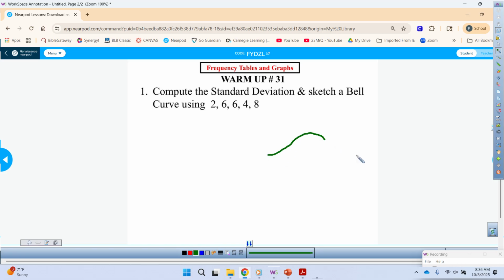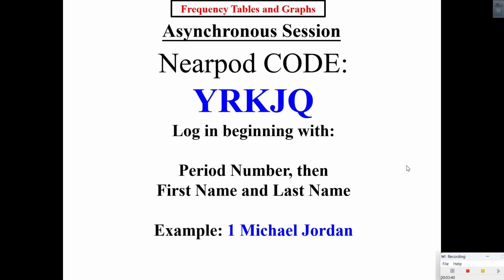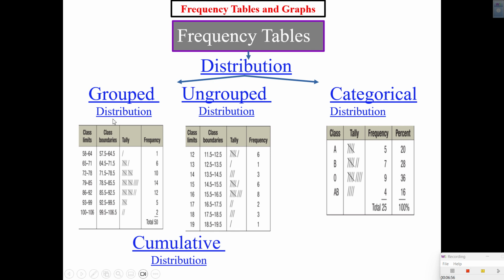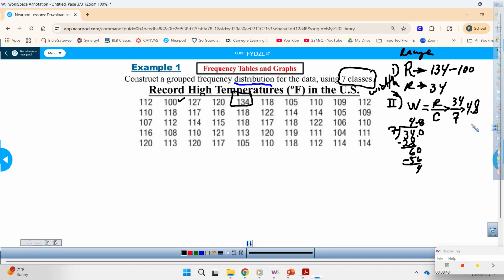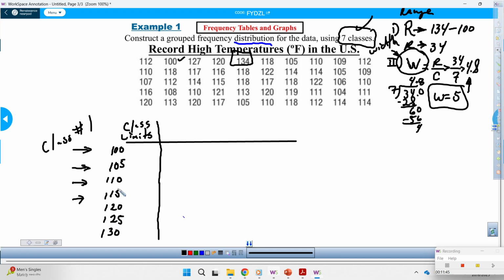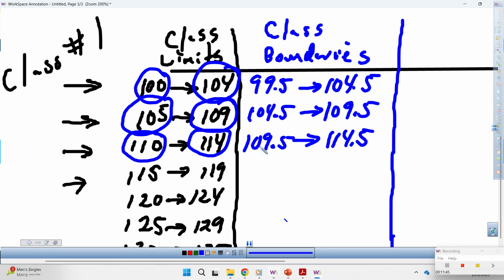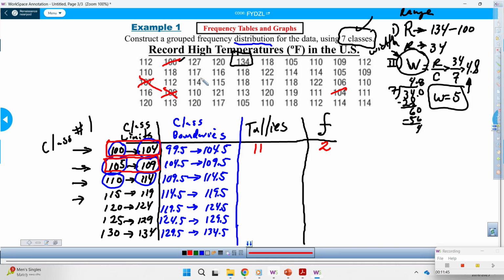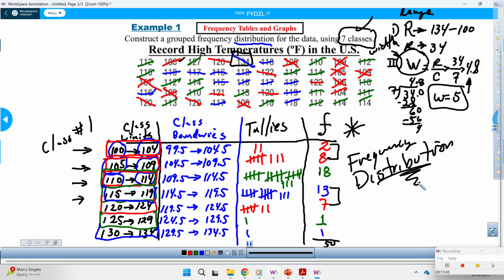Mr. Q's STATS Grouped Distributive Frequency to Graphs